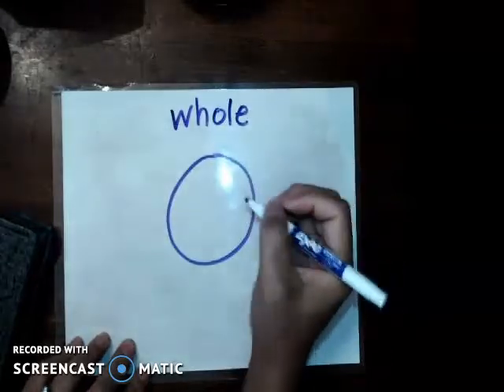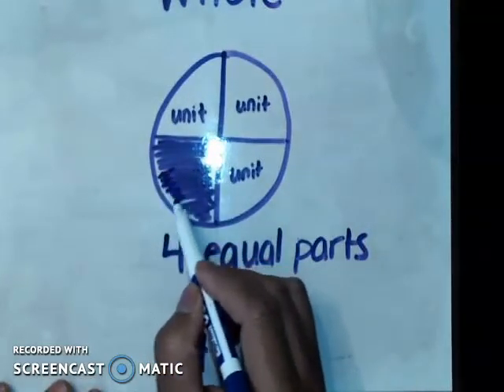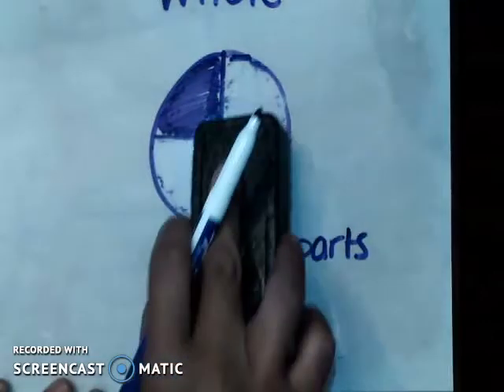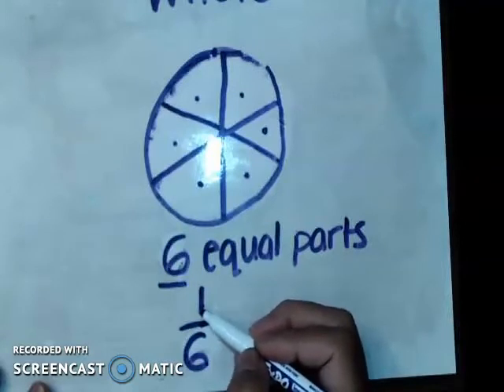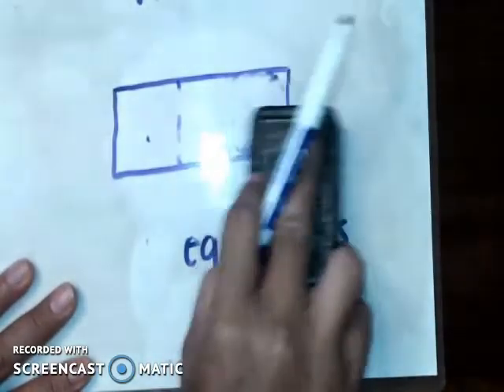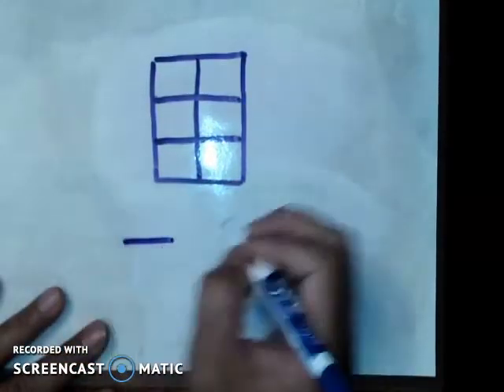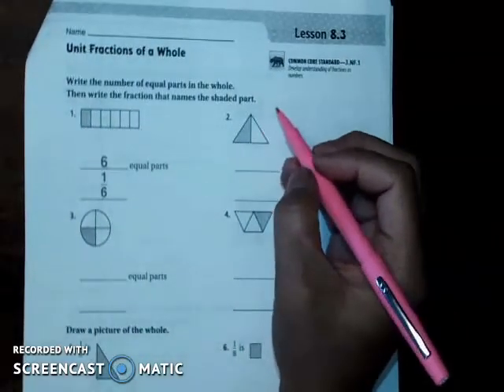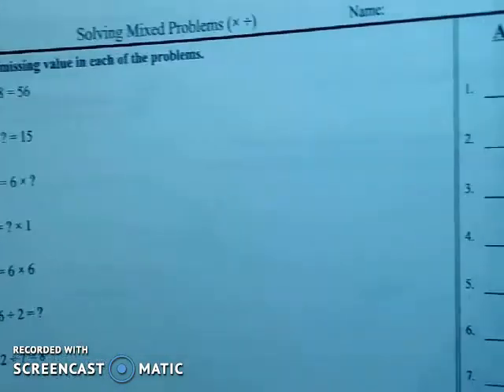Unit Fractions of a Whole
Lesson 8.3 Unit Fractions of a Whole on 05/06/20.